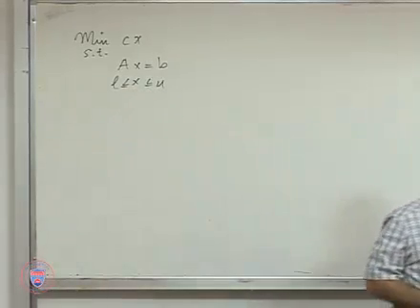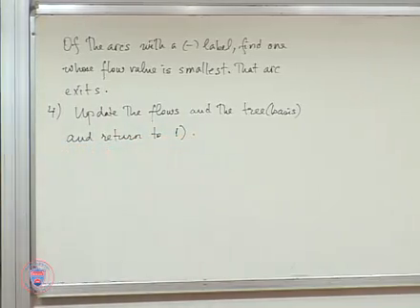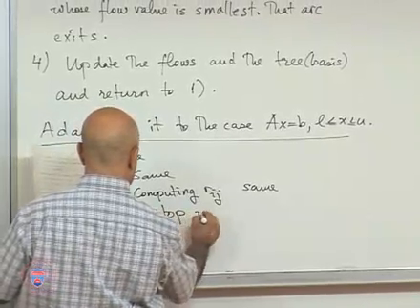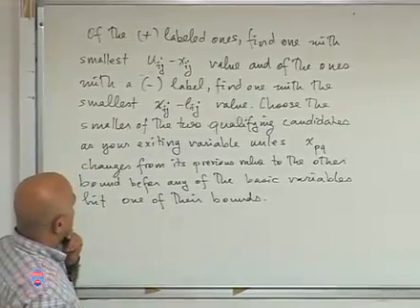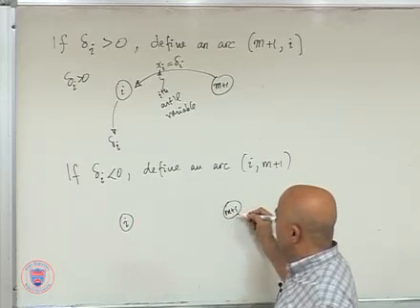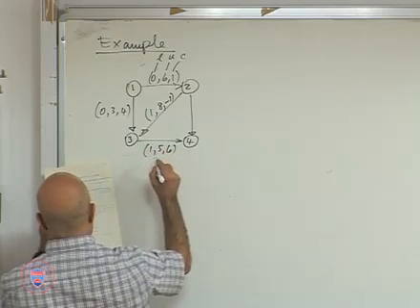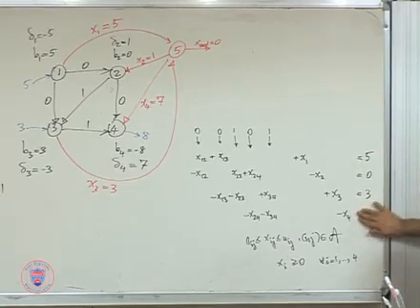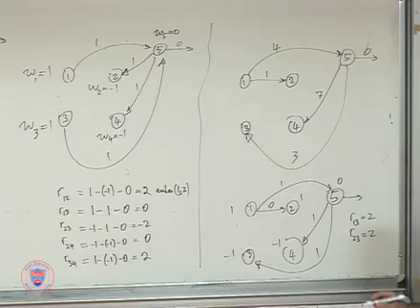IE513-2011 Linear Programming Lecture 41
Network simplex method for lower and upper bounded minimum cost network flow problems